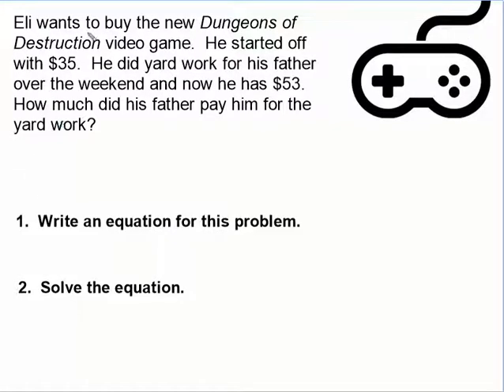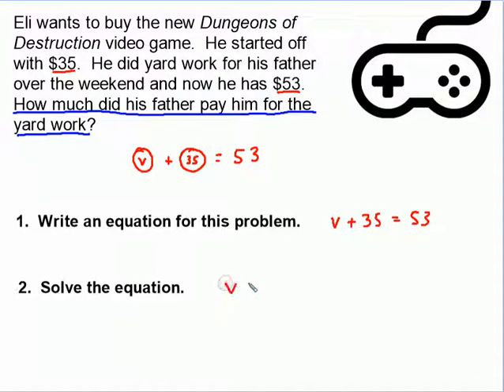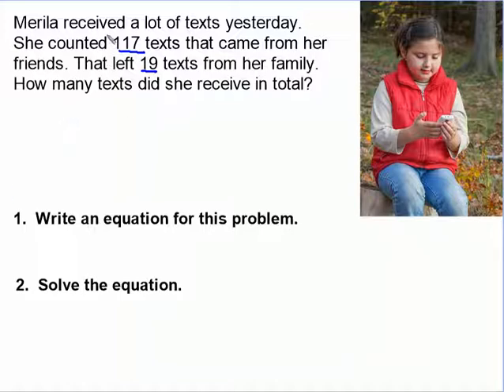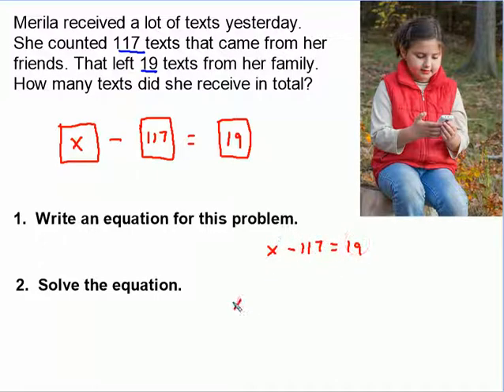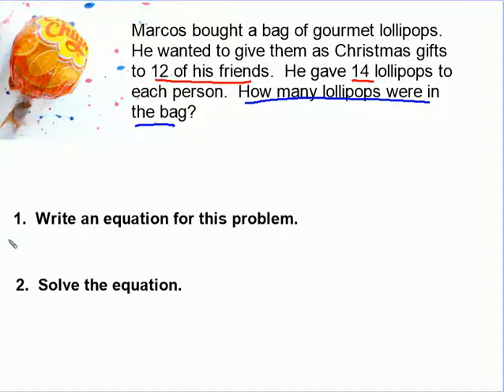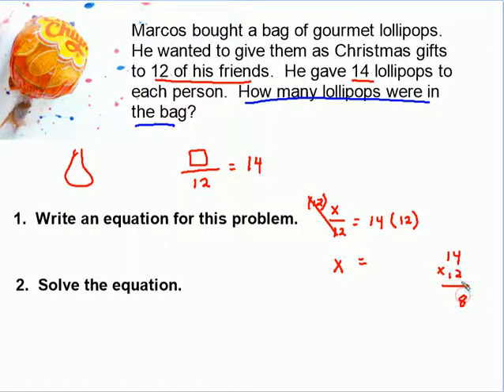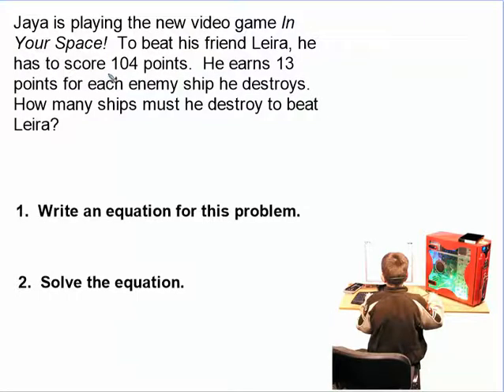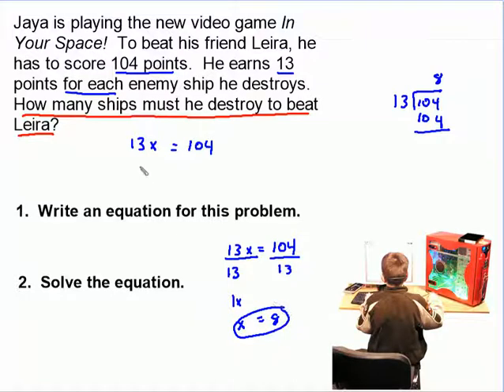Unit 2 LT6 Write and Solve Equations